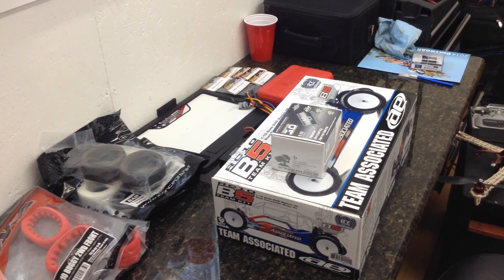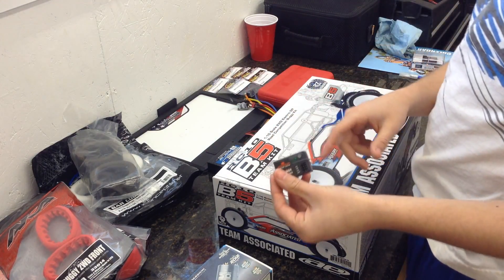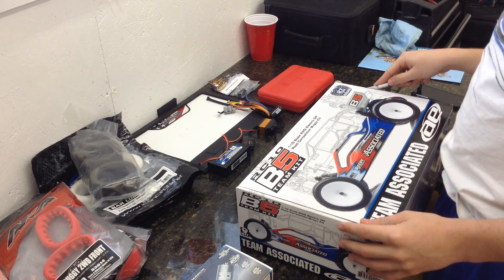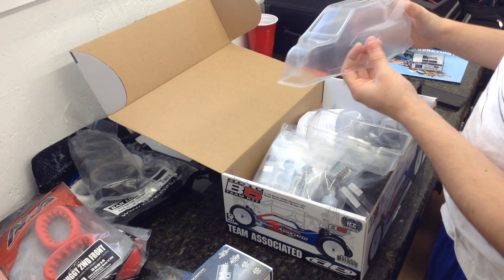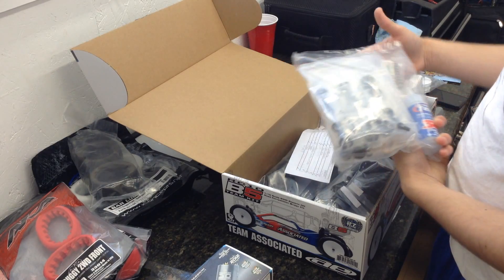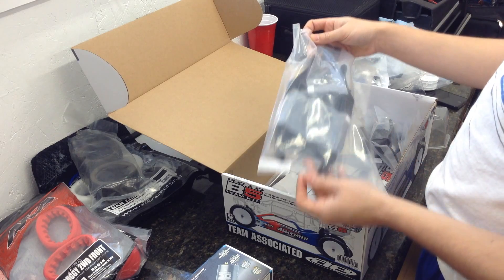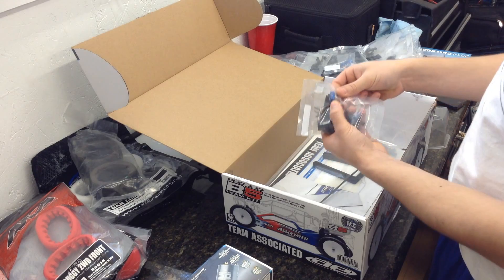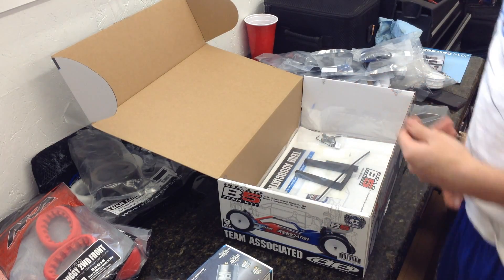Team Associated RC10 B5 Unboxing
Here I show you inside the box of the rear motor B5. I already have the kit built and took me 6 hours to complete. I will be uploading time lapses and real time videos for each bag so you can pick what to watch! I can't wait to get this on the track.